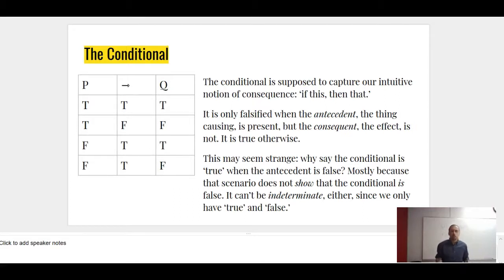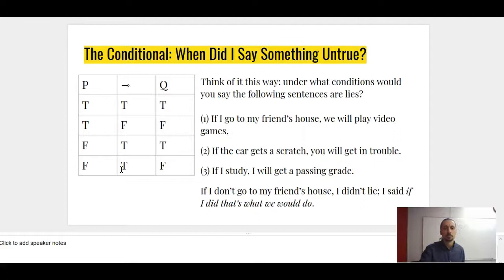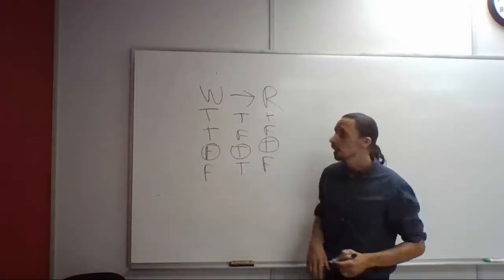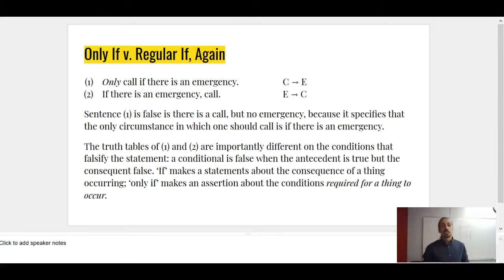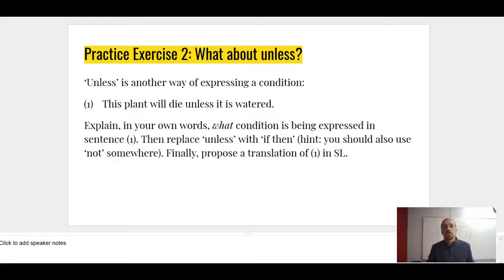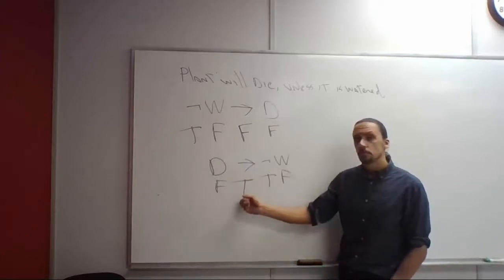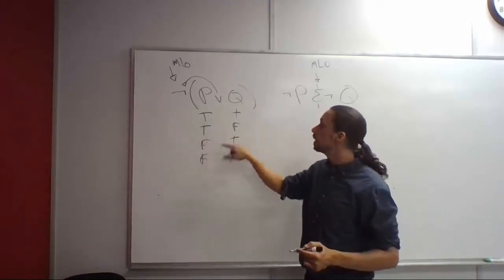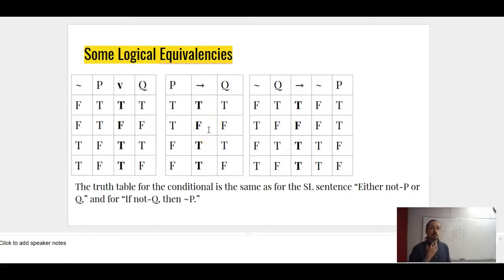Open Basic Logic: Part 2.2 - Introducing Sentential Logic, II (For All X Ch.6)